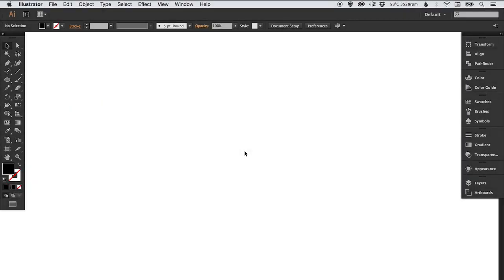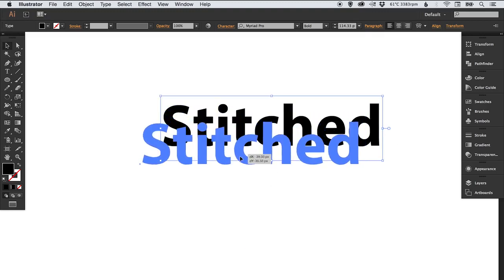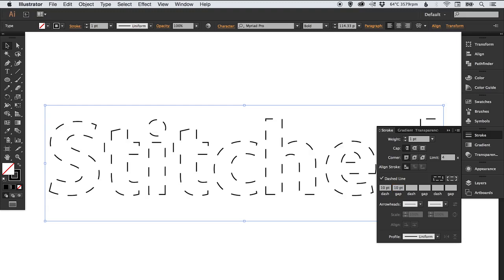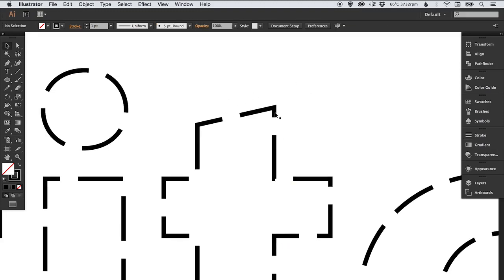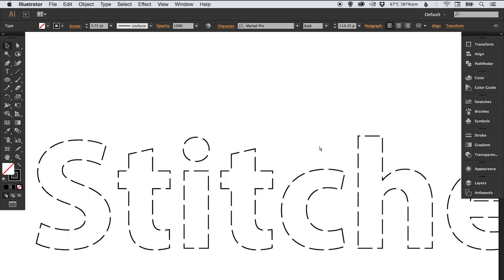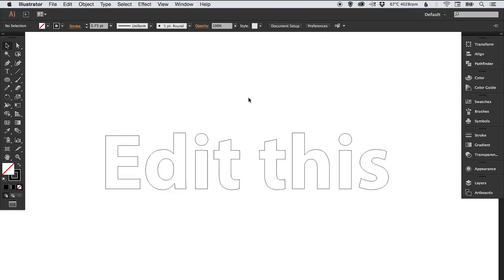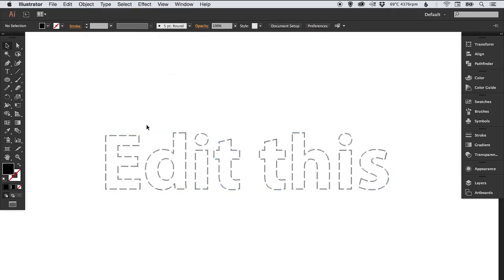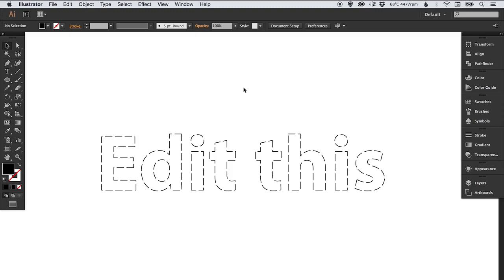15 The Stitched Text Effect